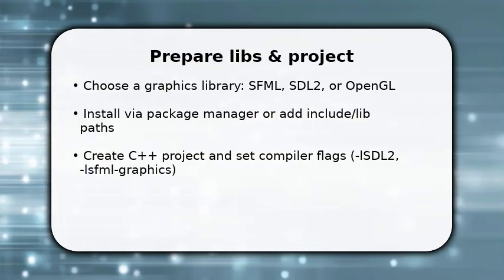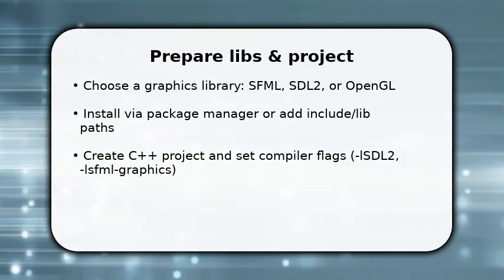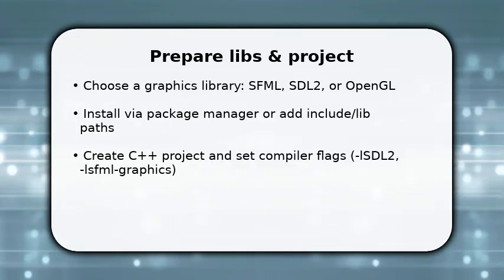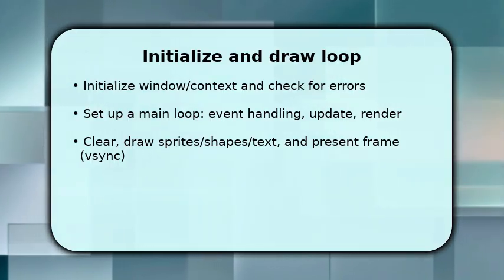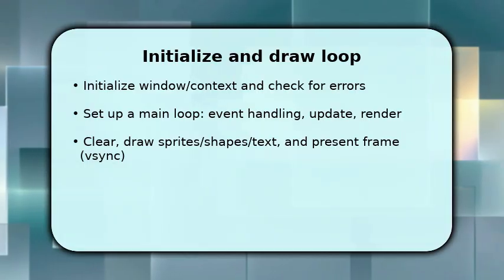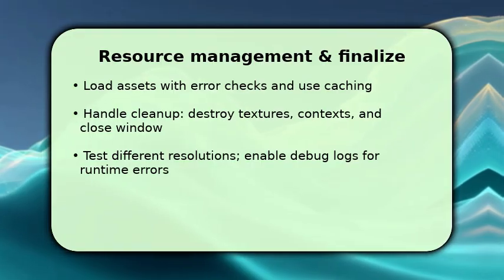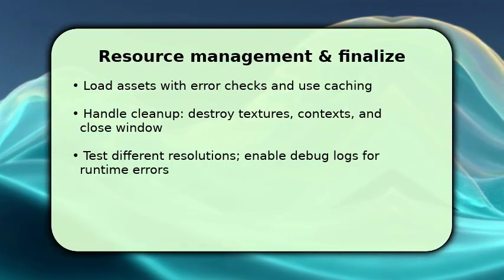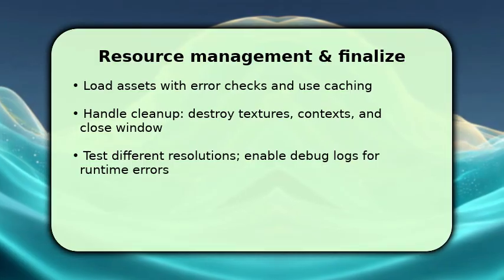How to Add Graphics in C++ - Step by Step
Dive into the world of C++ graphics programming as we guide you through adding visual elements to your applications. This step-by-step tutorial covers essential concepts, libraries like SFML or OpenGL, and practical examples for beginners.

C++ Graphics, Add Images in C++,